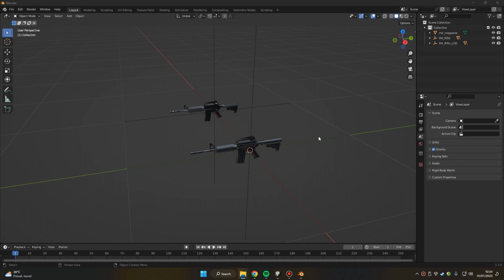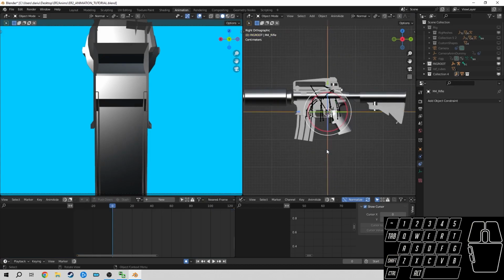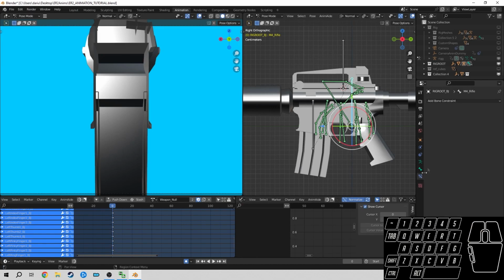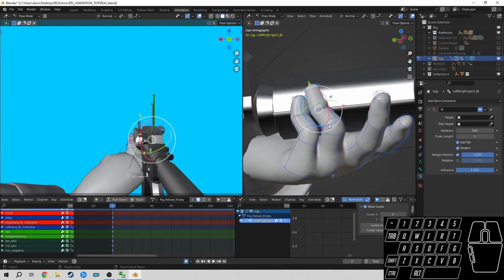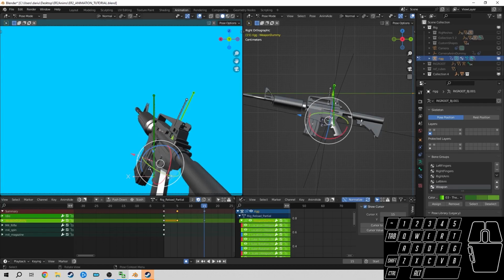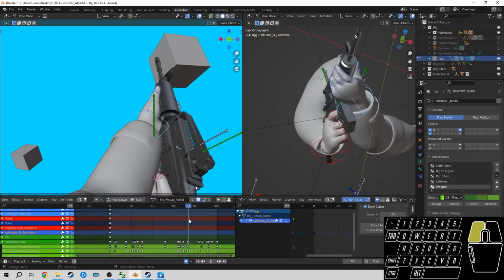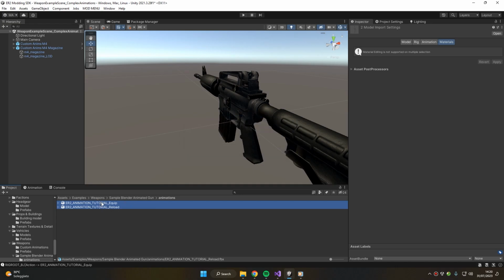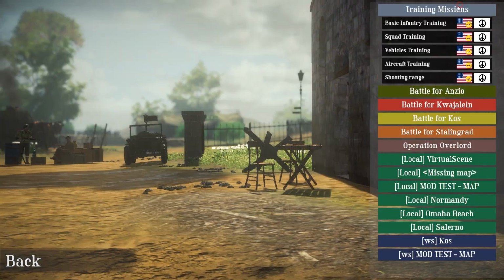Weapon: Blender Animations - ER2 Modding SDK Tutorial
PART 2d - This video will cover the basics on how to create and import a blender animation for your custom weapon

00:00 Intro
00:10 Preparing the weapon in Blender
01:09 Separate the moving parts of the gun
01:58 Differences from Unity
03:03 Scaling and Centering in Blender
03:33 Exporting the scaled/centered model
04:00 Testing the model in Unity
04:33 Intro for Blender Animation
04:55 Importing the ER2 Rig
06:14 Before getting started
08:34 Setting up the Weapon and the Rig/Skeleton
09:39 Making the Weapon Bones
18:33 Making the Rig Bones
20:27 Constraining the Rigroot's Bones
22:24 Parenting the Bones
30:03 Setting up the starting frame
37:15 Camera position and bounds
38:05 The Keyframe Tab
39:07 Setting the framerate animation for Unity
40:15 Making a reload animation
42:53 Making the animation more fluid
45:42 Animating the magazine ejection
50:13 Animating the magazine insertion
52:40 Animating the hands
56:46 Finalizing and Exporting the Animation
1:00:17 Quick weapon setup in Unity
1:03:29 Importing the Animation to Unity
1:05:27 Assigning the Animation to the Weapon Prefab
1:07:41 Fixing the Animation missing bones in Unity
1:11:00 Finalizing the Weapon prefab
1:12:55 Compiling and uploading the mod
1:14:41 Testing the Animation